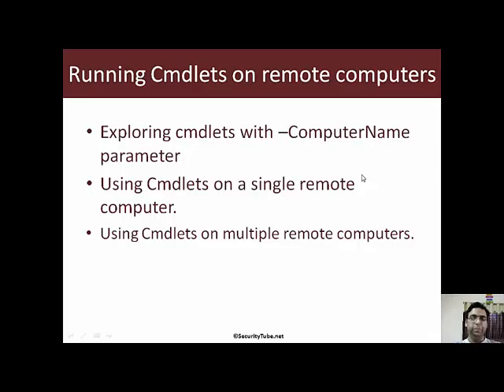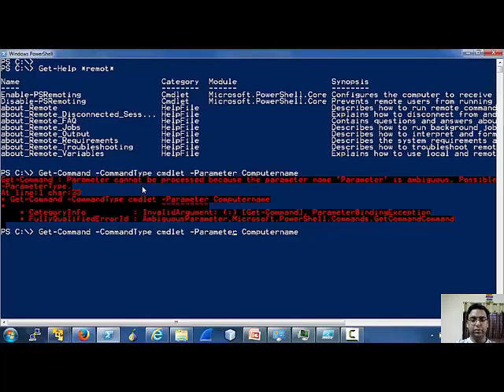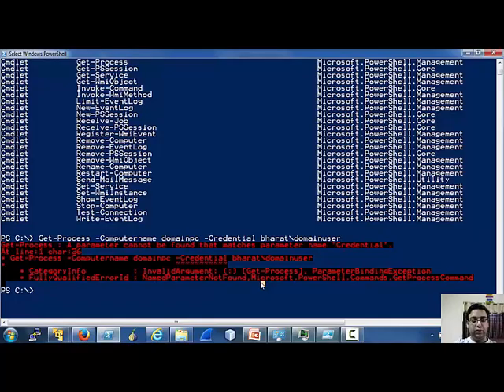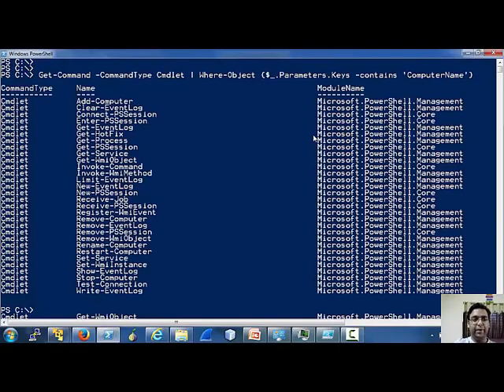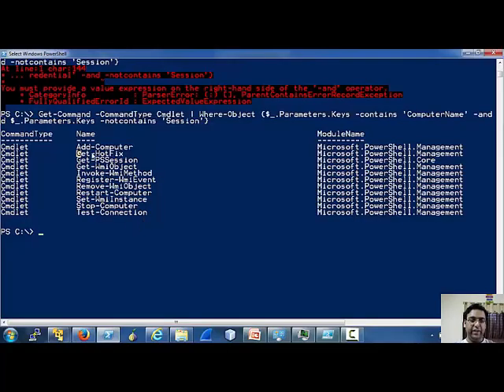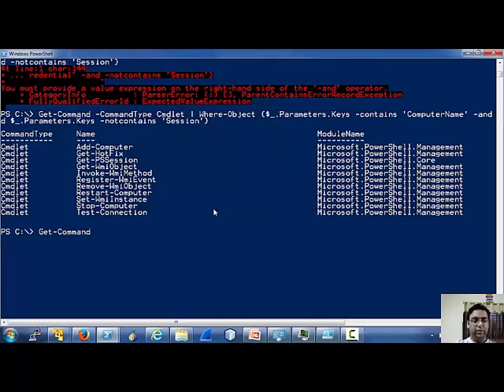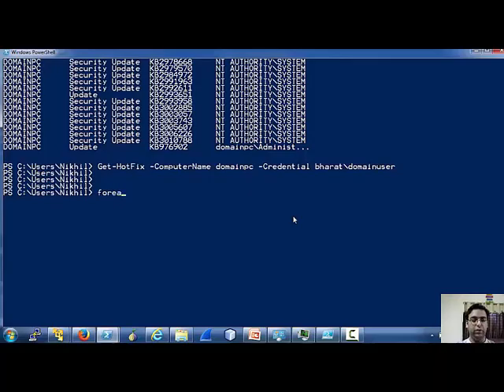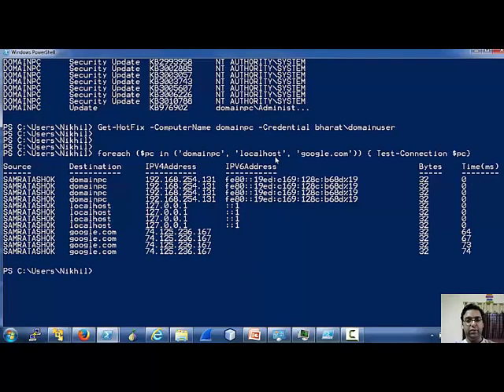020 Remoting Part1